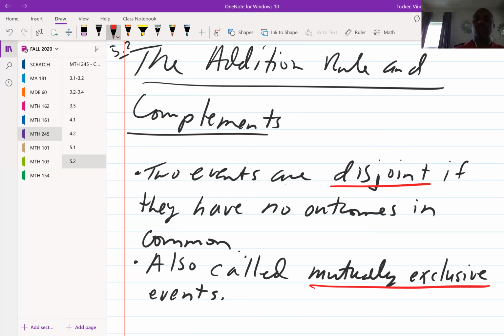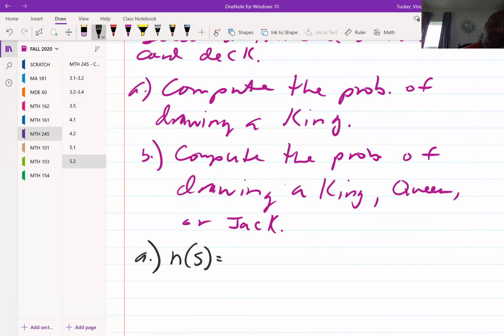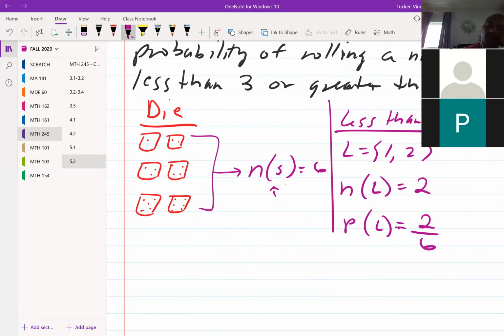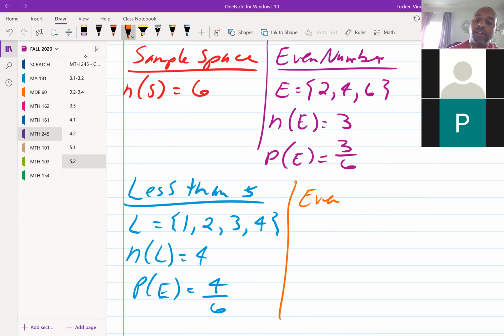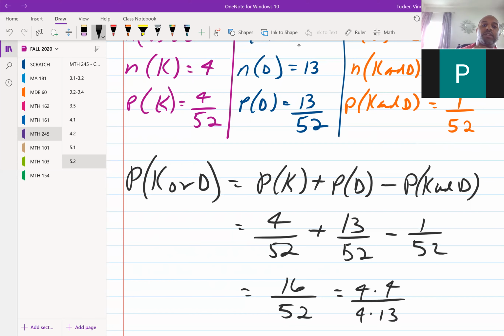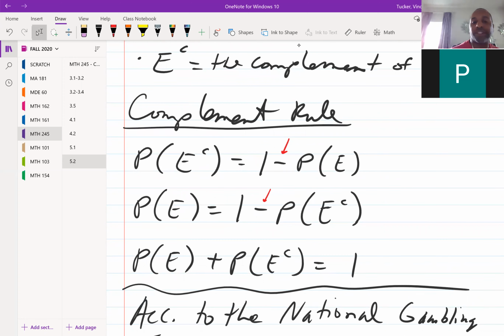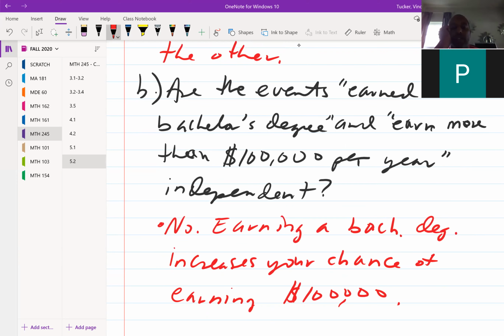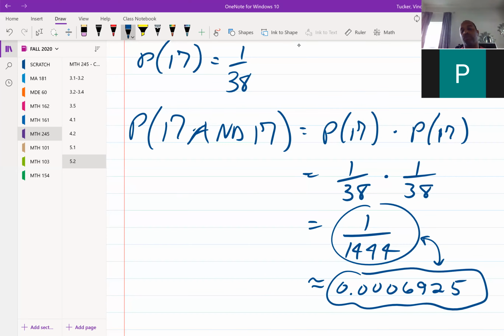Statistics I ~ 11:00 Class Lecture ~ 9/29/20